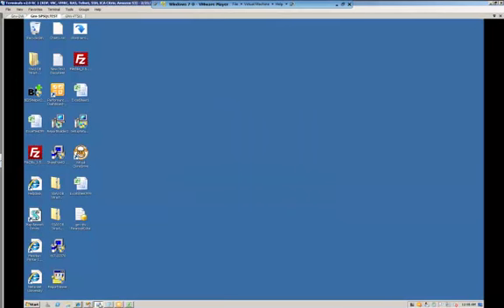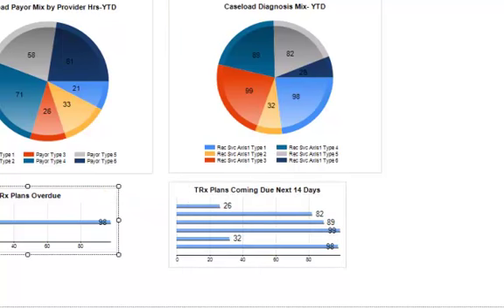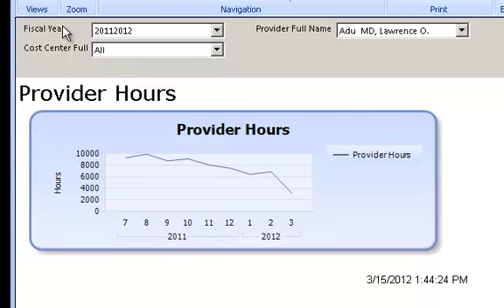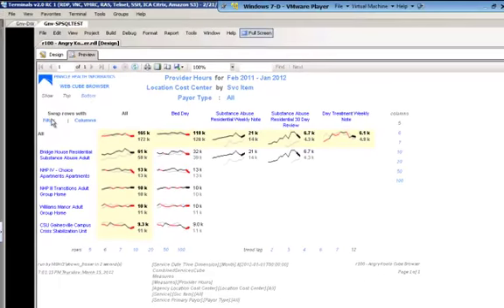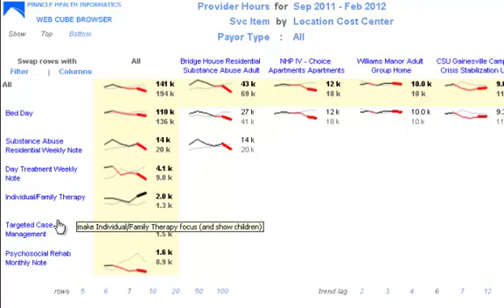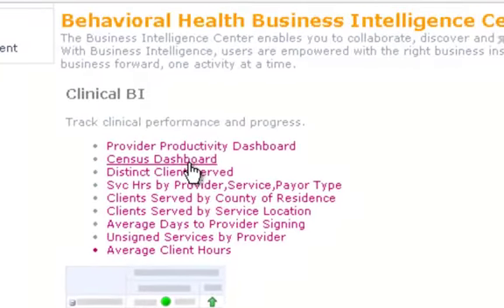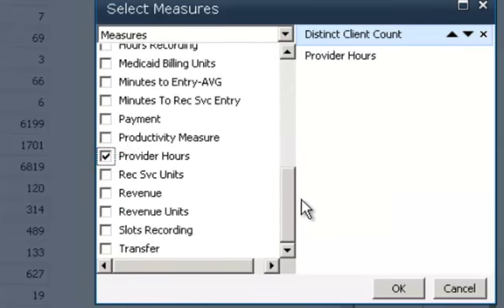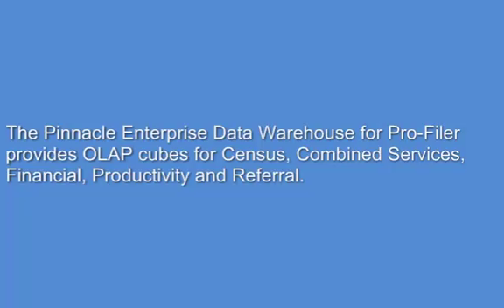Pinnacle Business Intelligence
A true enterprise business intelligence platform that allows the integration of multiple data sources. The Pinnacle platform provides an unparalleled view of your data for increased agency or business performance.